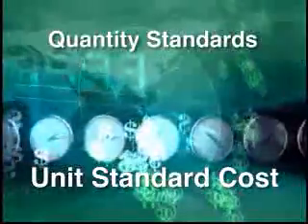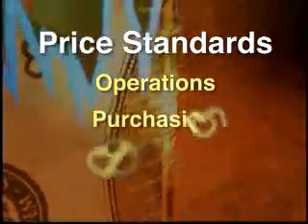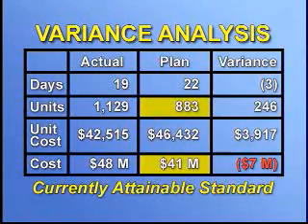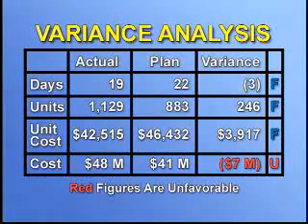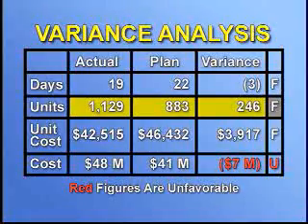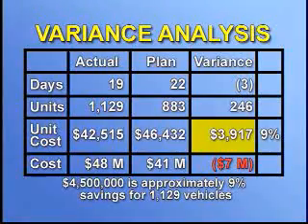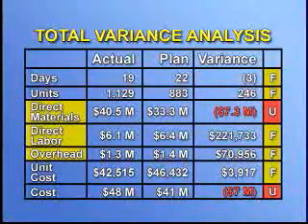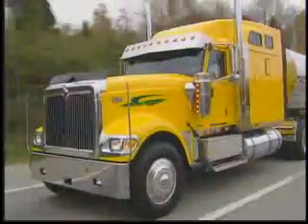Standard Costs experience accounting videos